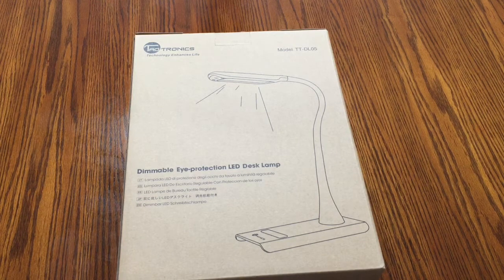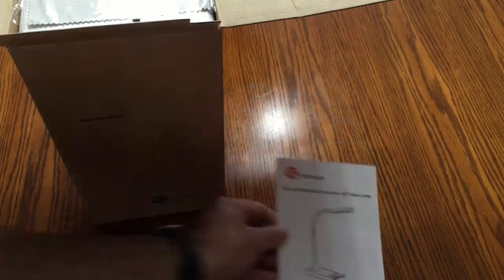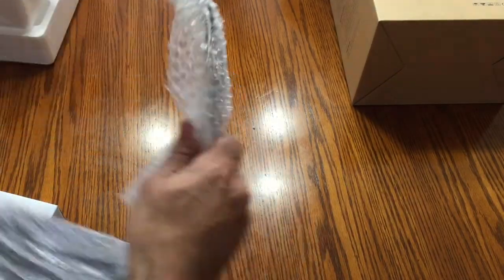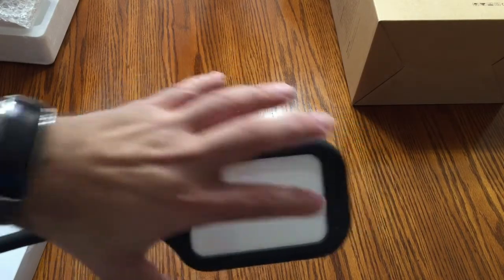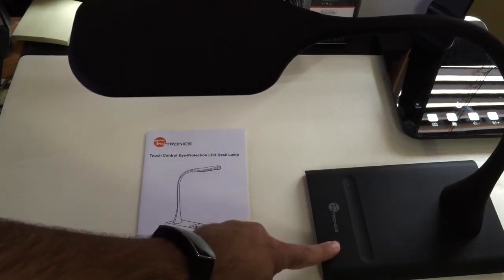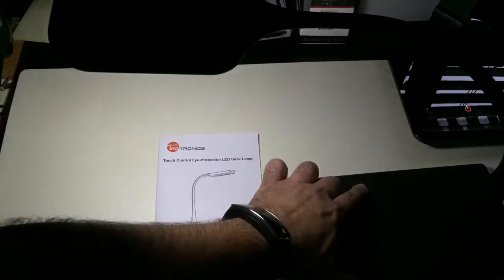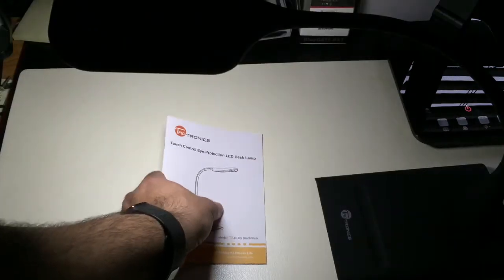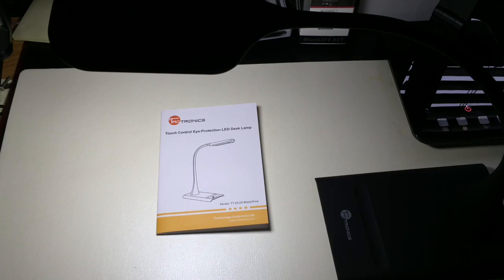Review: TaoTronics® Elune Dimmable Eye-Care LED Desk Lamp TT-DL05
TaoTronics® Elune Dimmable Eye-Care LED Desk Lamp TT-DL05